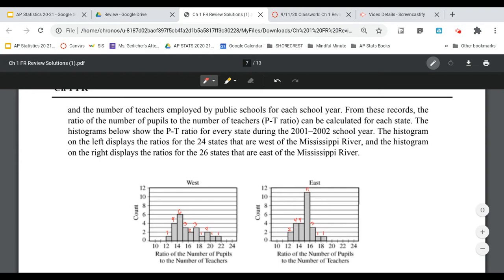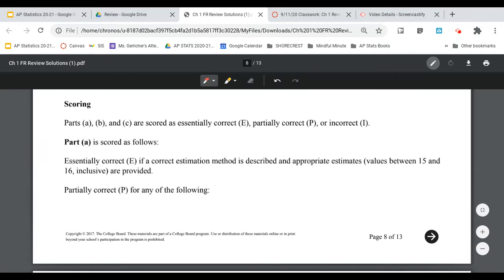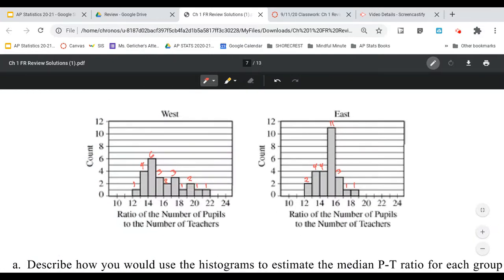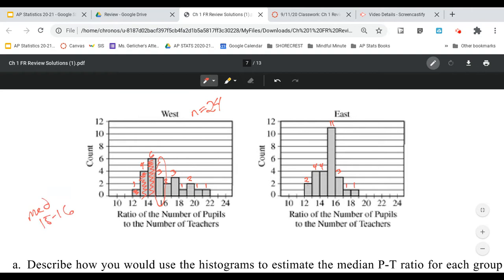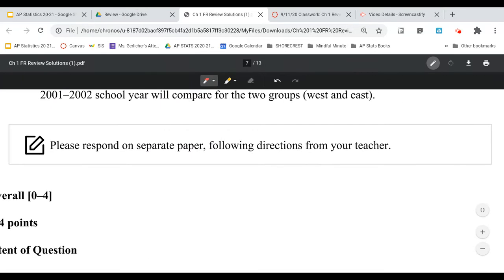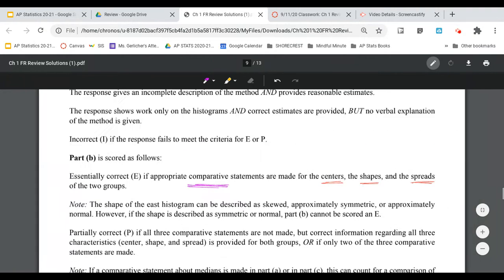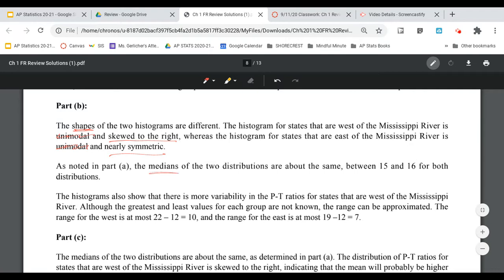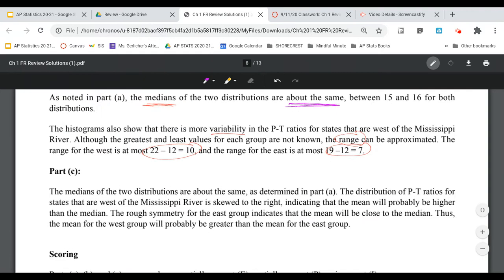Untitled: Sep 8, 2020 4:32 PM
Solution to the 2nd free response problem on the Ch 1 Review Packet, in AP Stats with Ms. Gerlicher